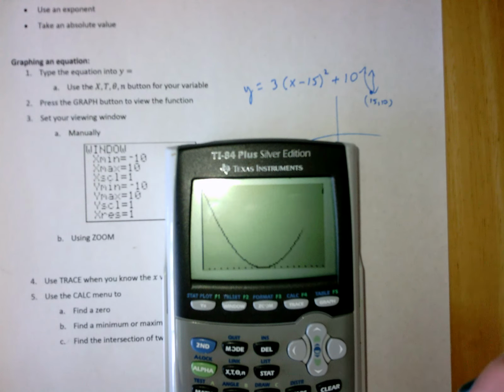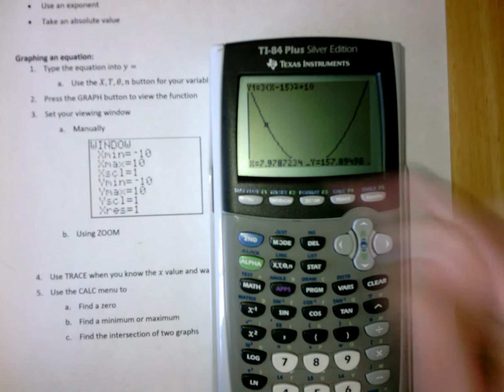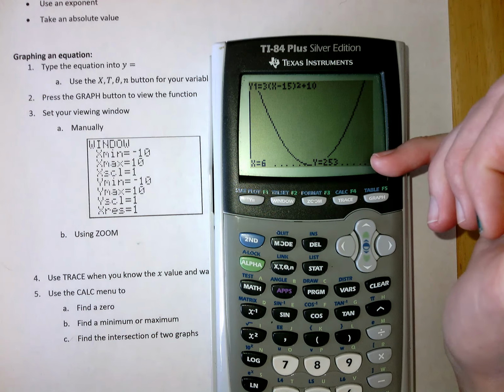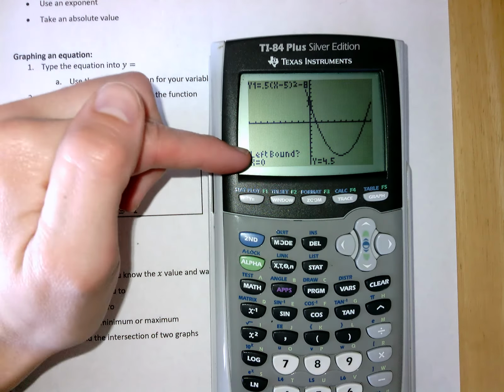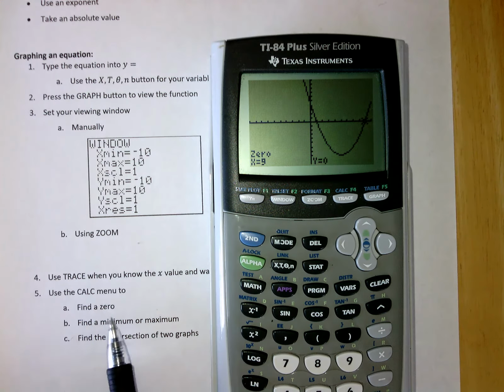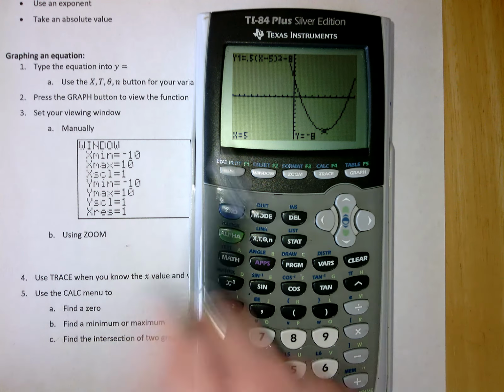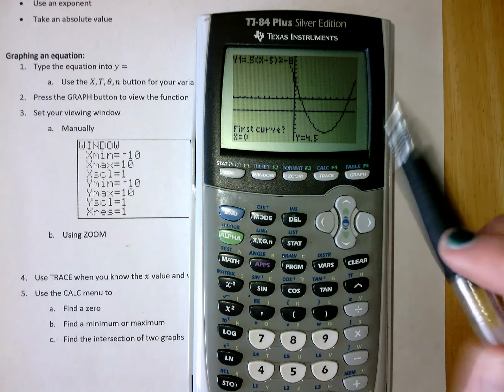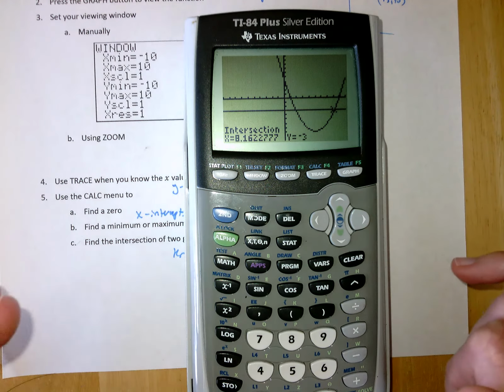Graphing Calculator Basics (2)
The second equation I used was y=.5(x-5)^2-8.  Sorry I had to keep adjusting it!